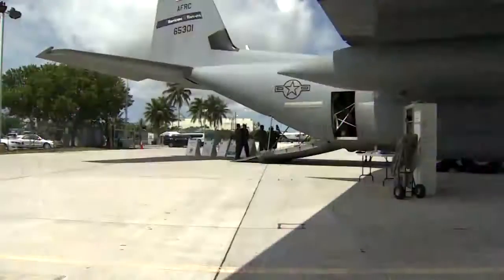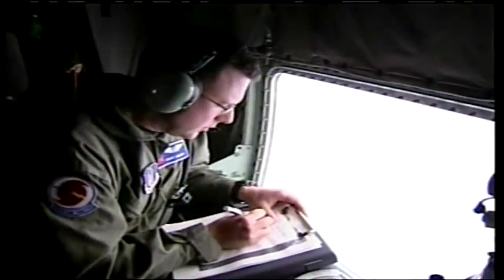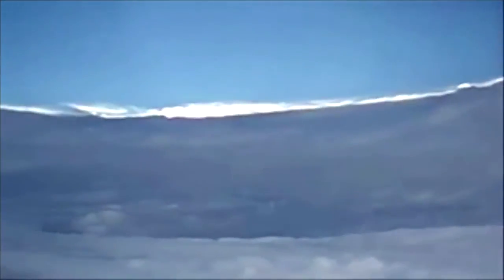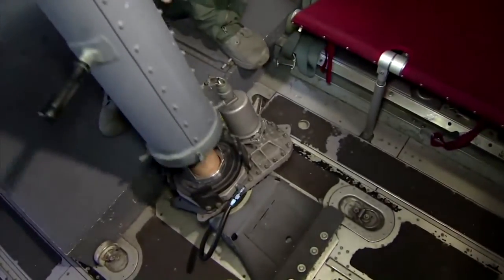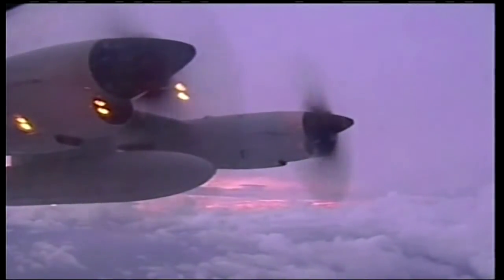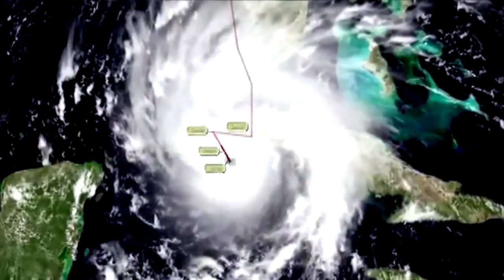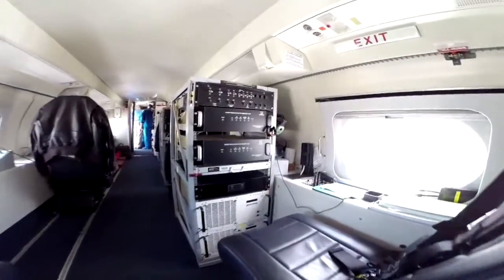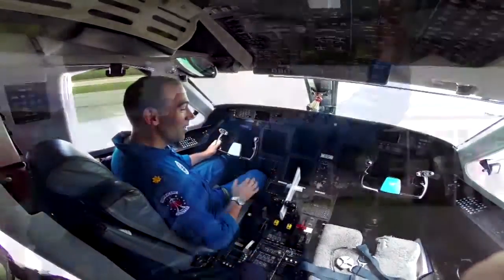Hurricane Hunters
Whether it is a Category one or five, there is a group of people who's job it is to head directly into the eye of a storm. 7's Belkys Nerey has more on these Hurricane Hunters.

They are the men and women who fly into the most turbulent skies. Directly into the eyes of monster storms.

They are the Hurricane Hunters.

Lt. Col. Keith Gibson, Hurricane Hunters: "We have to look at the least of severe weather and have to pick our way through it."

On their sky-high missions, they encounter high winds, hail, even tornadoes.

Lt. Col. Keith Gibson: "Everything you are concerned about down here pretty much happens up there."

Despite the ugly weather, it is a thing of beauty.

Lt. Col. Keith Gibson: "You see the towering clouds off and the blue skies. You want to see a bunch of people get their faces in the window and cameras and things. That stadium effect that you see in pictures."

But make no mistake, the raw power of these systems create bumpy rides for the crew.

Lt. Col. Keith Gibson: "Sometimes it's those systems that are just developing. Those can actually be the worst ride."

And when they pierce the eye, the real work begins.

Hurricane Hunter Pineda: "This is the transmitter here that sends all the data back to the aircraft."

Sensors called Drop Sondes in cardboard tubes are dropped into the eyewall of a storm, measuring everything from wind speed to barometric pressure.

Pineda: "This station is used to transmit the information that we gain."

The data is sent back in real time to scientists at the National Hurricane Center who use it to make their forecasts on a storm's strength and track.

Rick Knabb, Director National Hurricane Center: "The Airforce C-130 data gets bounced off the satellite, directly into the lap of the hurricane specialists and can directly influence what we say the current intensity and size of the hurricane is."

But it's not just giant, sturdy Military C-130's that fly into the storms. This smaller, faster hurricane hunter travels around the outer edges of storms.

Daniel Brown, Senior Hurricane Specialist: "The NOAA G-4 jet samples the environment around the hurricane. That information goes into our computer models that then provide better forecasts when they have this additional data."

Lt. Com. Jason Mansour, Hurricane Hunter: "We cover 3,600 miles of range on the aircraft. We cover some serious ground.

Crew Member: "This is where our onboard flight meteorologist sits."

For the crew members, it's a long day. It's extremely dangerous.

And sometimes, it's personal.

Lt. Com. Jason Mansour: "It was Hurricane Sandy, I was born in Bronx, New York and I remember flying that storm a day or two away from landfall. I had family and friends about to be impacted severely by this storm."

But they say it's also worth it, knowing they are risking their lives in hopes of helping others.

Lt. Com. Jason Mansour: "It is kind of surreal knowing the devastation that is down below us."